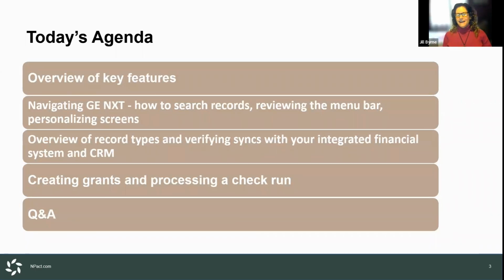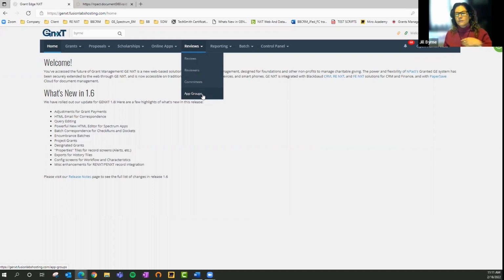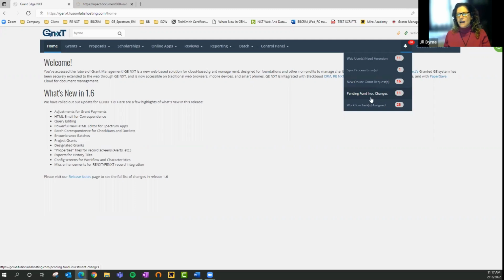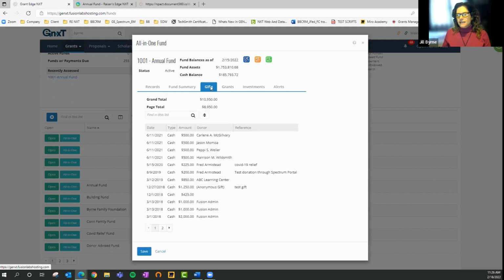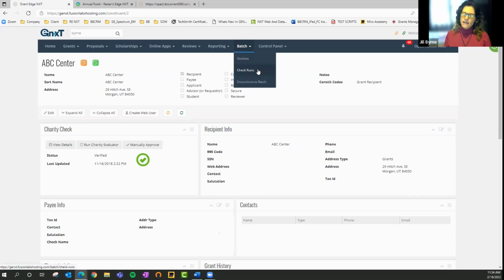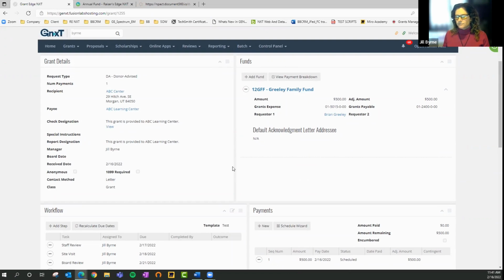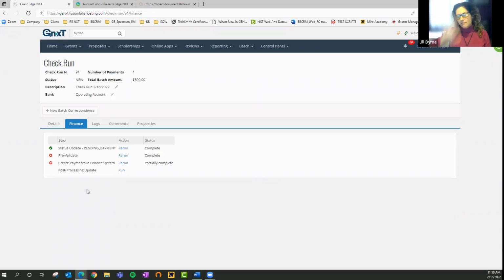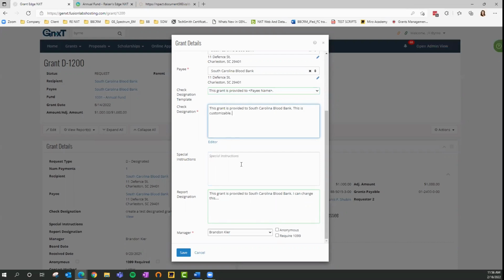Let's Talk Solutions February 2022: GE NXT 101